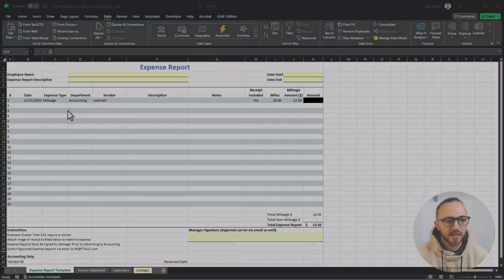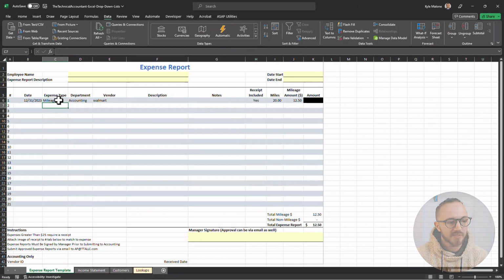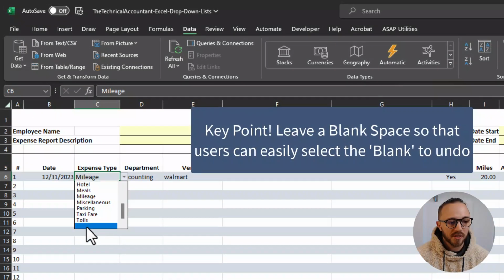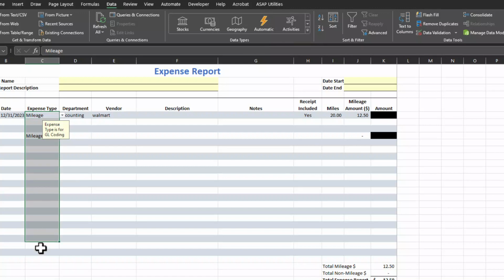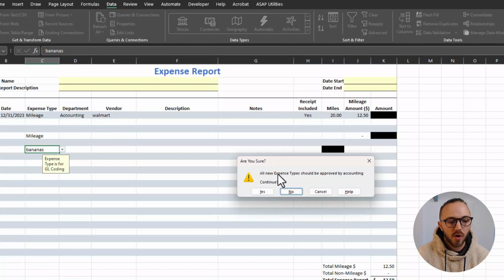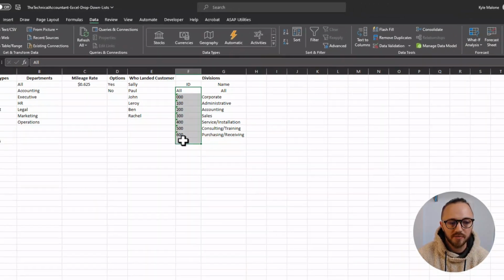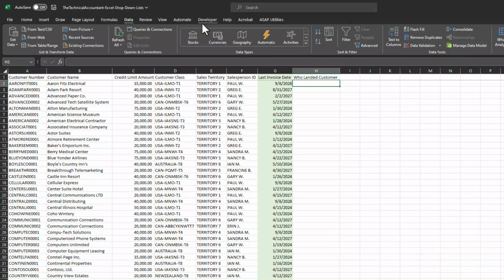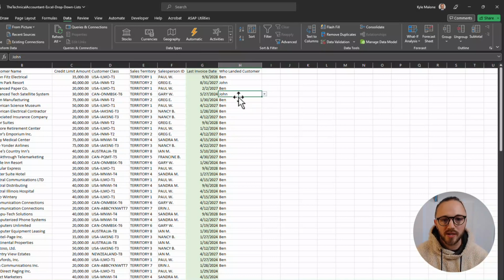Drop Down Lists in Excel - 3 Perfect Examples To Master This Tool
Key points covered in order to MASTER Drop-Down lists in Excel
- Create a Drop-Down List Using Options From a Hidden Tab
- Utilize Input Messages to Provide More Information To The Users
- Utilize Error Messages to Let People Know Where They're Going Wrong

In this step-by-step tutorial, learn to master Drop-Down Lists in Excel using Data Validation & examples specific to Accounting.

All videos provided by The Technical Accountant are designed solely to help accounting teams better utilize tech. Excel, Power BI, Microsoft Dynamics, Automation Tools, Integrations & much more!

- Download the Excel file covered in this tutorial w/ the examples and formulas covered

🎥 VIDEO OUTLINE
00:00 Introduction
00:33 Create Your First Excel Drop-Down List Using Data Validation
00:50 Utilizing a Separate "Hidden" Tab for Your Drop-Down Options
02:14 Using Input Messages on Drop-Down Lists
02:41 Using Error Options & Error Messages with Drop-Down Lists
03:40 Using XLookup with a Drop-Down List to Provide More Information
04:39 Using Drop-Down Options to Populate an Entire List

💡 WHAT IS A TOPIC THAT YOU WOULD LIKE TO LEARN MORE ABOUT?